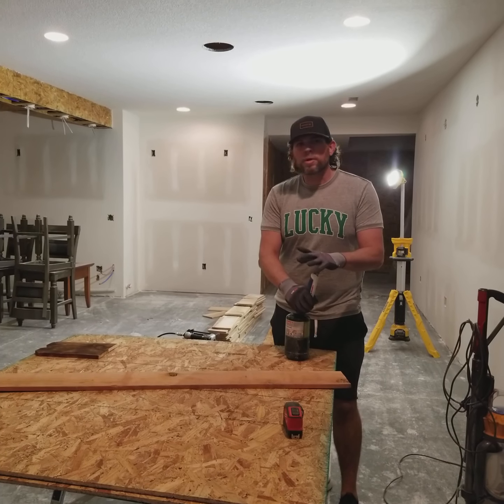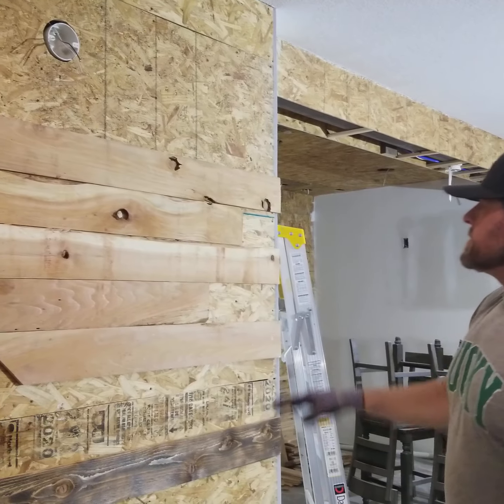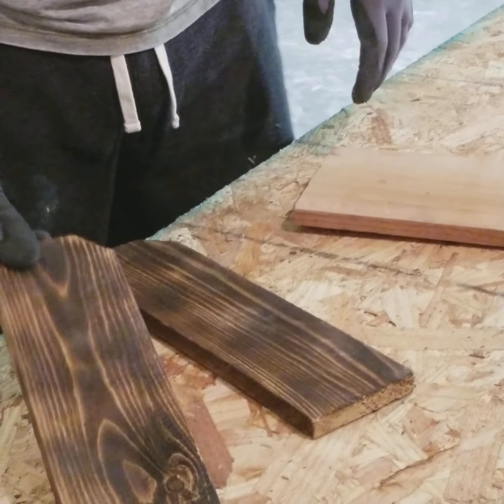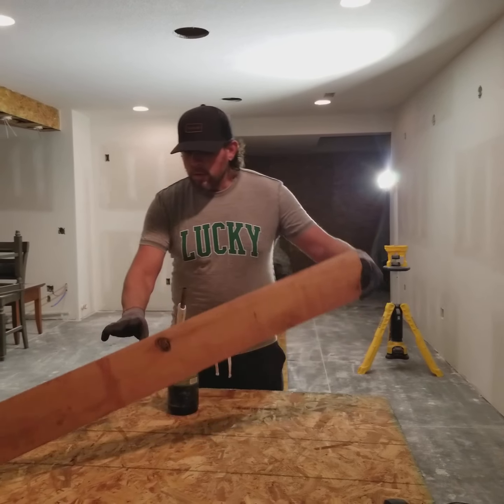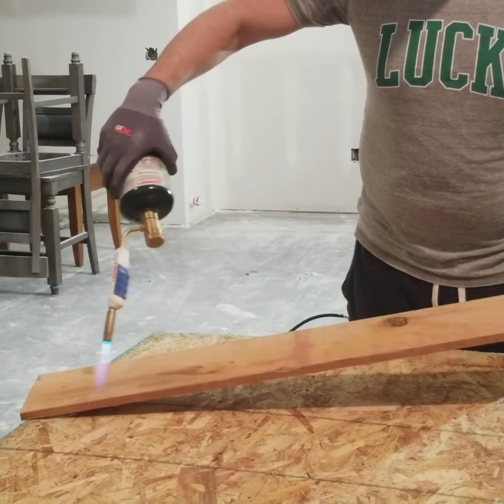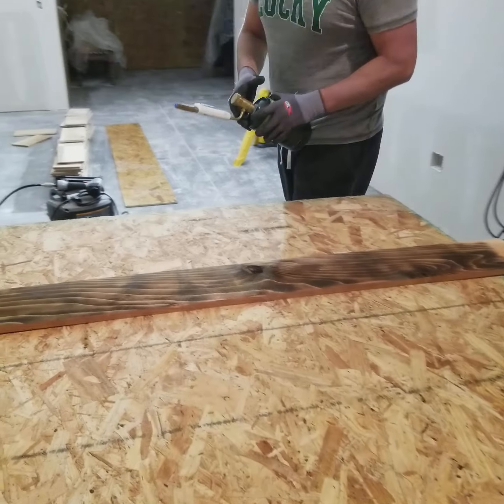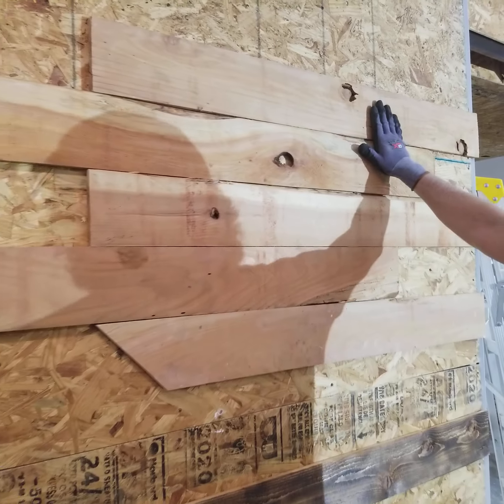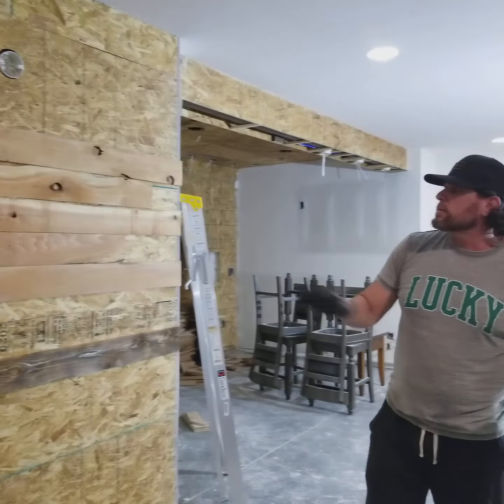Finished Basement Series Update #2